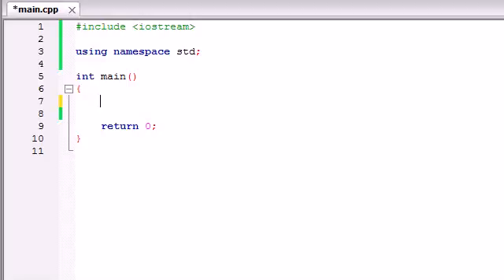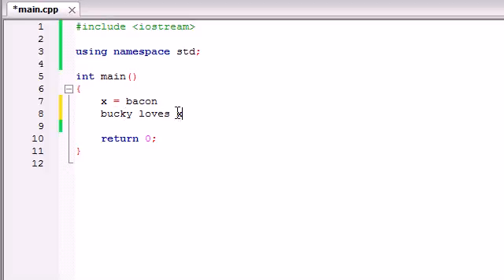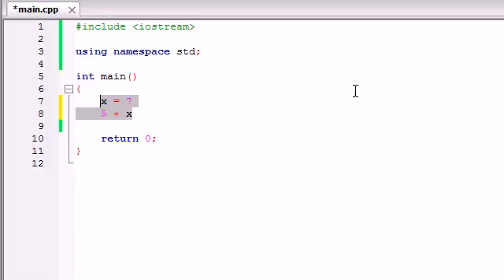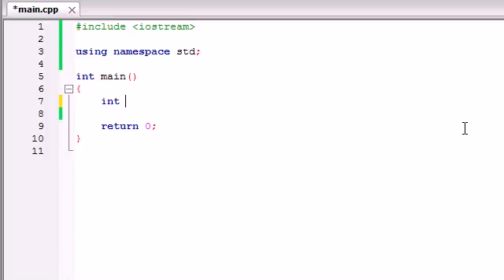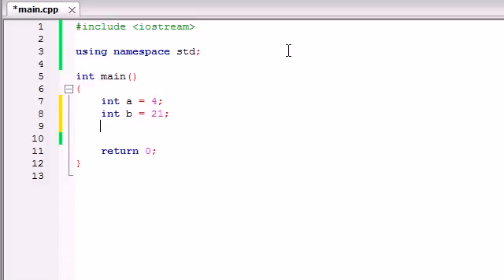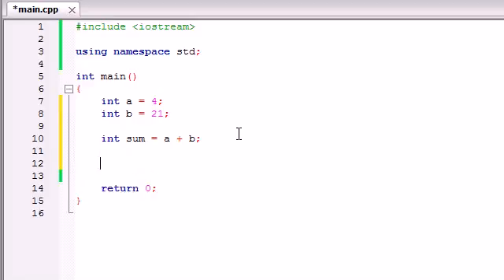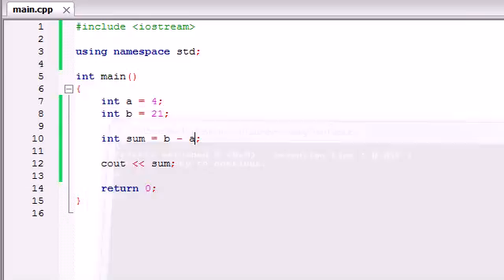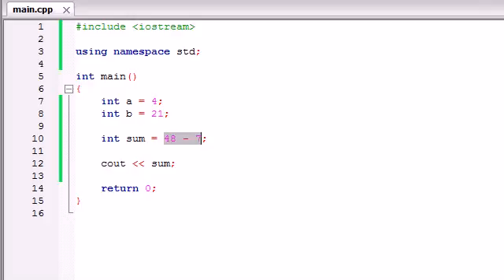C++ Programming Tutorials 4 Variables